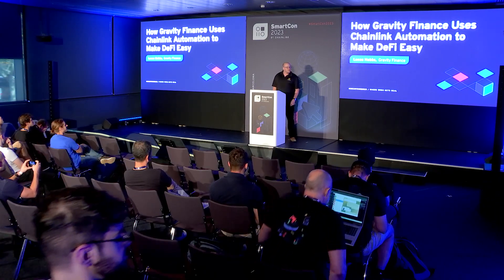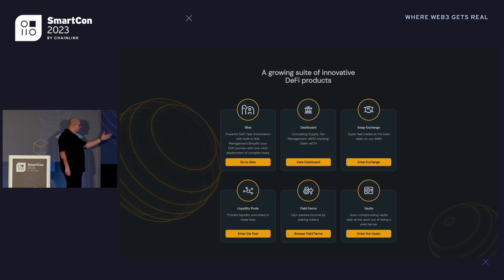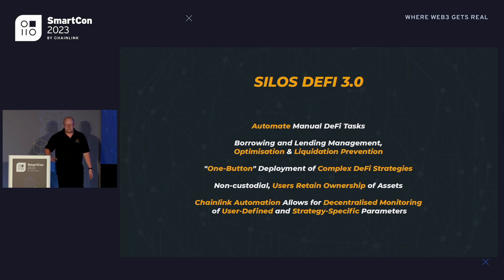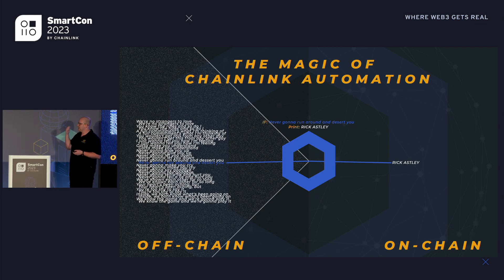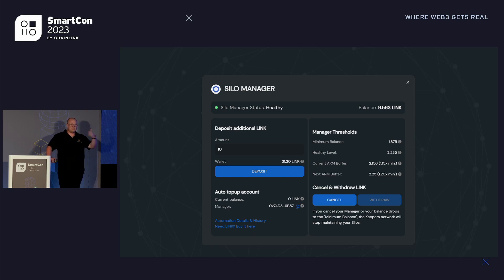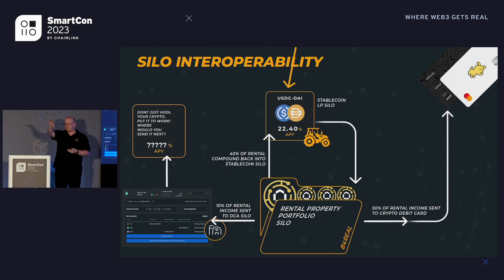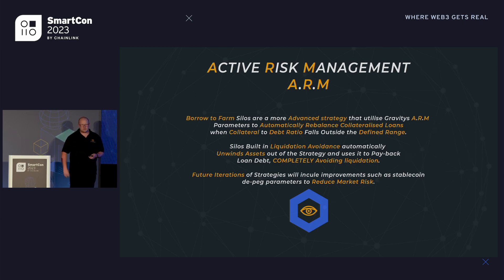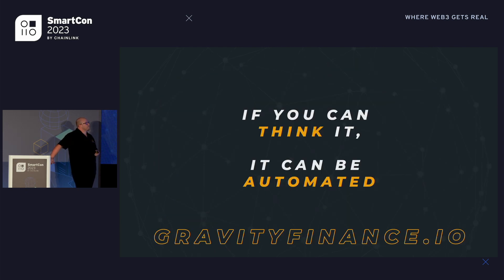How Gravity Finance Uses Chainlink Automation to Make DeFi Easy | Lucas Hobbs at SmartCon 2023